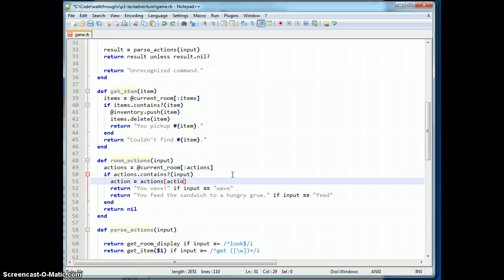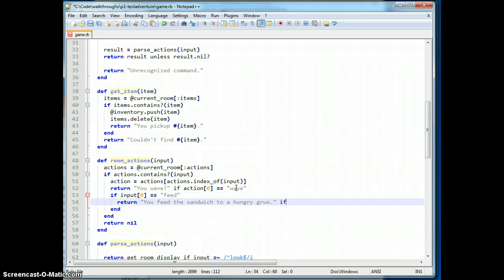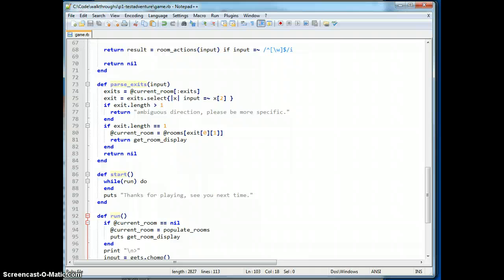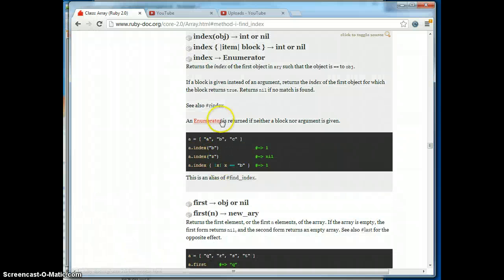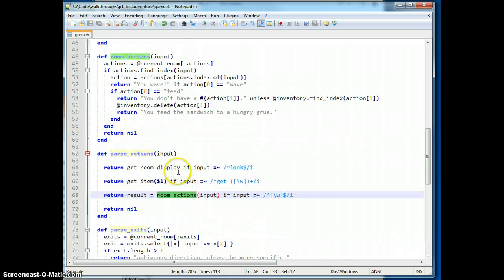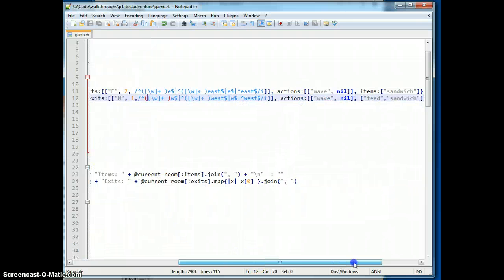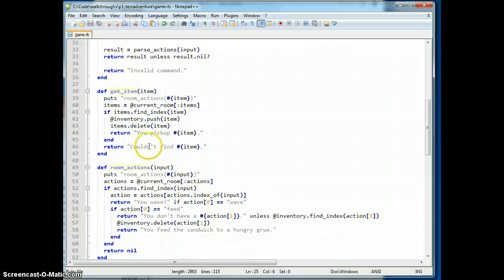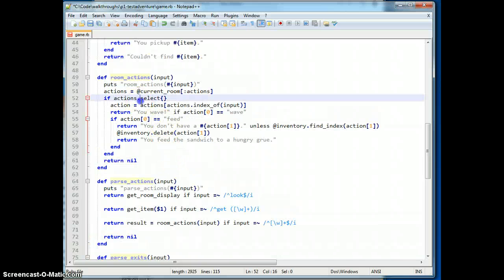Text Adventure - Tutorial 6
The sixth of a multipart walkthrough where I stream of consciousness write a program. comments are welcome.